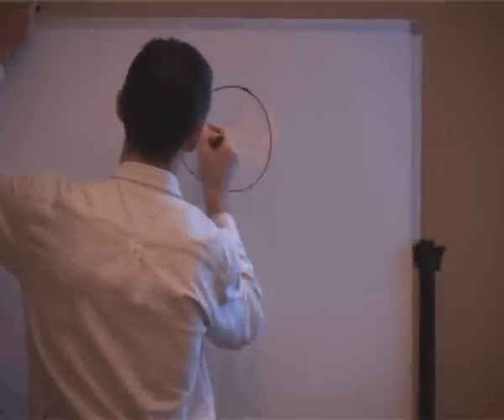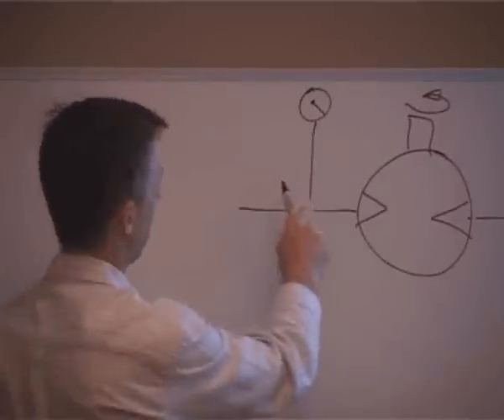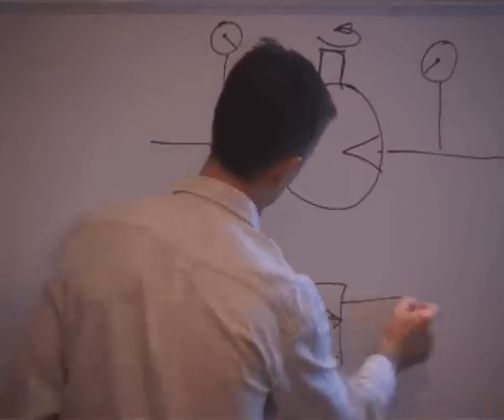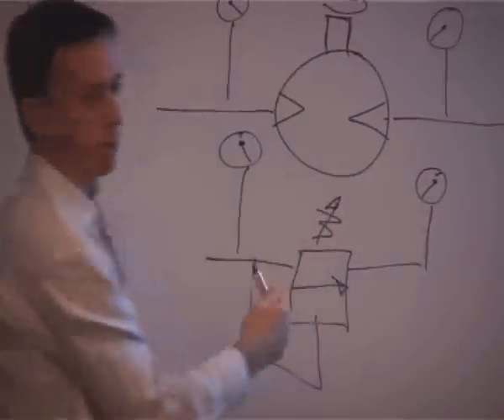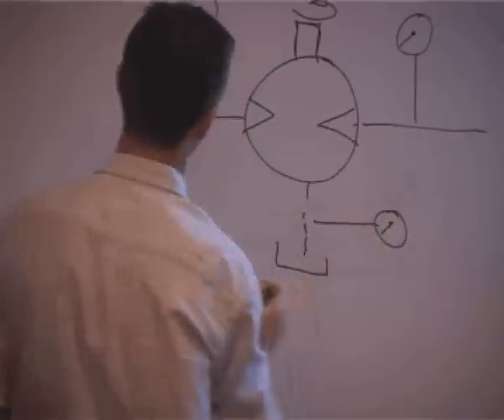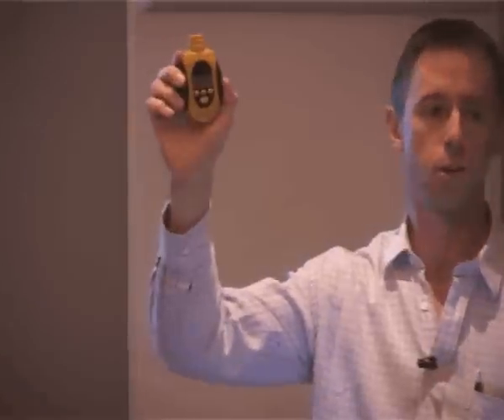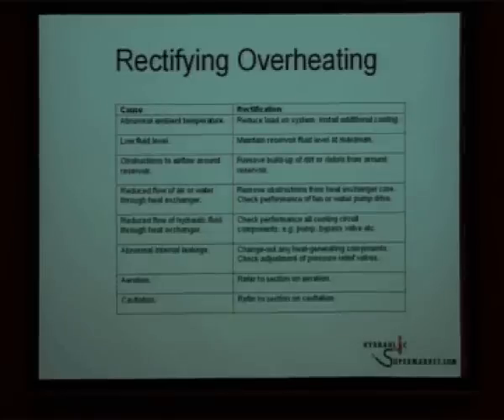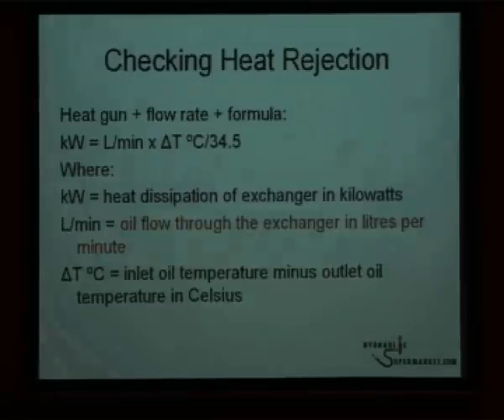Brendan Casey explains pressure drop and heat load in hydraulic systems.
Brendan Casey explains the little understood concept of pressure drop and heat load in hydraulic systems - something which cost one of his clients $10,000 in an unncessary pump repair.